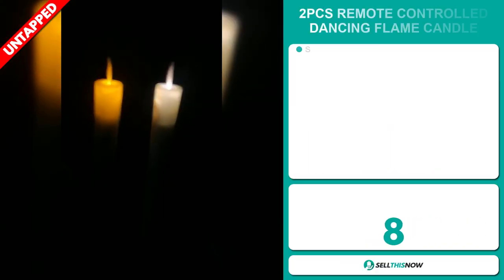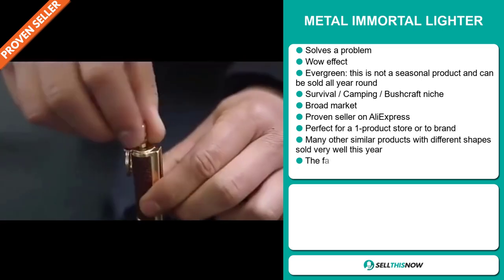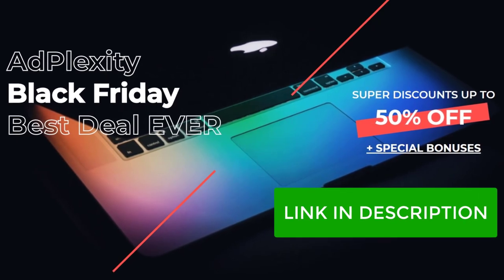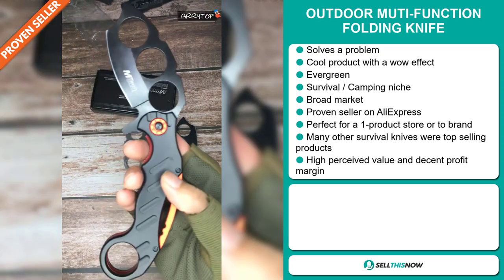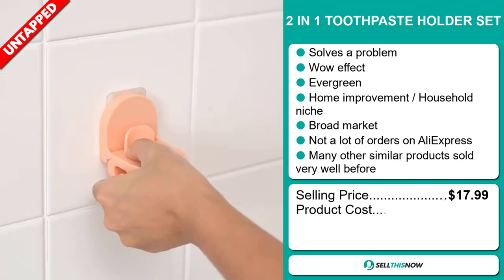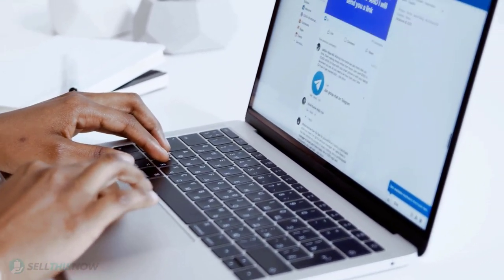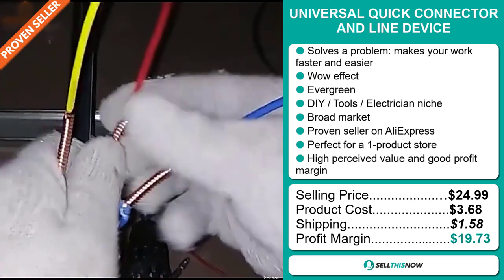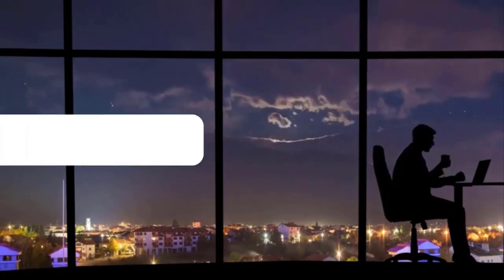8 SHOPIFY DROPSHIPPING PRODUCTS THAT ARE TRENDING IN DECEMBER 2020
▶ 00:00 - INTRO AND HIGHLIGHTS
▶ 00:12 - 2PCS REMOTE CONTROLLED DANCING FLAME CANDLE
▶ 01:26 - METAL IMMORTAL LIGHTER
▶ 02:29 - ADPLEXITY LIMITED TIMER OFFER 50% OFF
▶ 03:14 - SOFT SILICONE MINT CAT TOOTHBRUSH
▶ 04:18 - OUTDOOR MUTI-FUNCTION FOLDING KNIFE
▶ 05:22 - 2 IN 1 TOOTHPASTE HOLDER SET
▶ 06:18 - MULTIFUNCTION ELECTRONIC LIGHTER KEYCHAIN
▶ 07:25 - BANDSOFFADS
▶ 08:01 - UNIVERSAL QUICK CONNECTOR AND LINE DEVICE
▶ 09:03 - GARDEN OWL SOLAR POWERED LED LIGHT